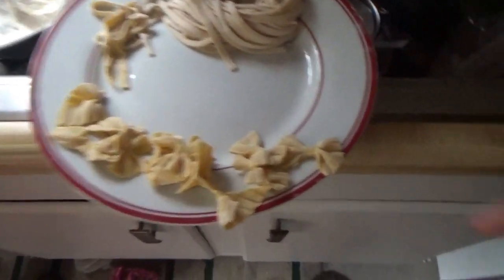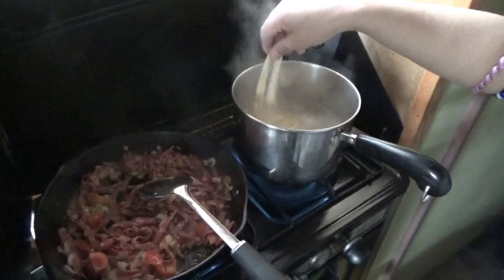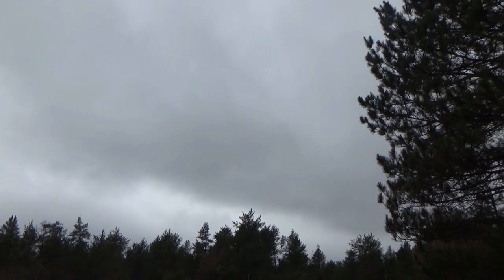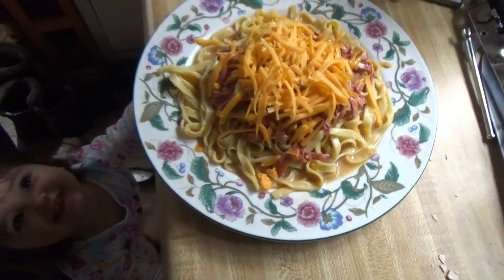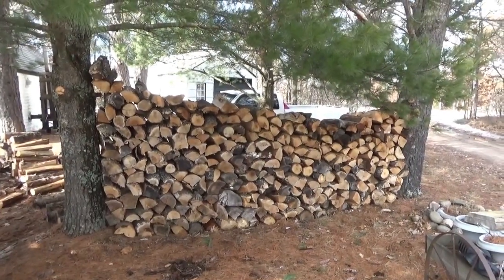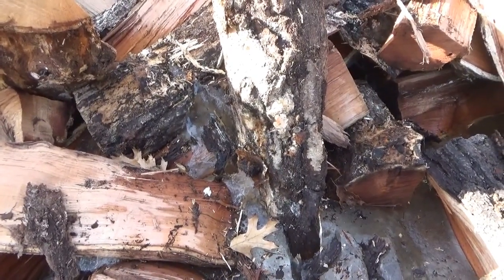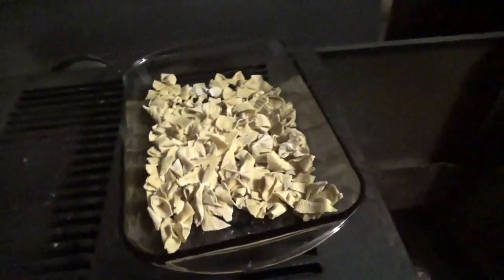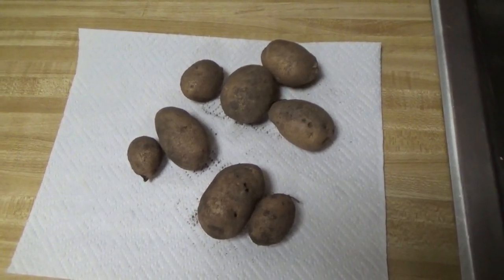The Off Grid Project Spring Cleaning On The Homestead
We finally had a nice spring like day at the off grid homestead and we worked and played outside all day.

I did a lot of spring cleaning outside on the land while Melanie made homemade pasta inside our off grid tiny house.

Melanie was having fun experimenting with different types of pasta and different patterns.

Later we had homemade pasta for lunch with homemade sauce. She used tomato sauce that we made from our own garden last year. It sure was good too.

Outside I also finished cutting the longer logs by the fire wood pile. I had to use my chainsaw and cut them to the proper length. I also hauled and stacked a lot more fire wood which will be ready for next year.

But it was not all work and no play. The three of us had snowball fights and sand fights as well.

It was such a nice day in the end that we did not need jackets.